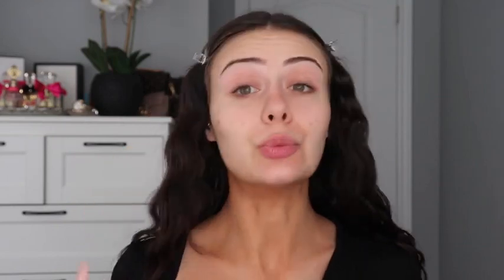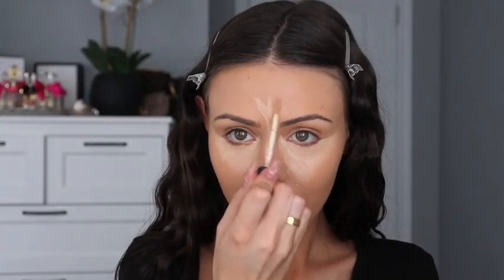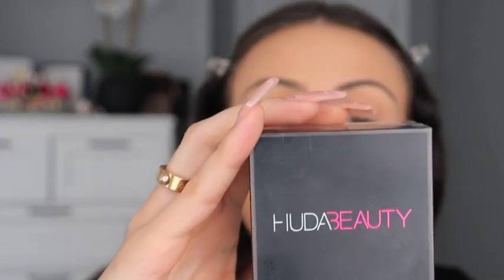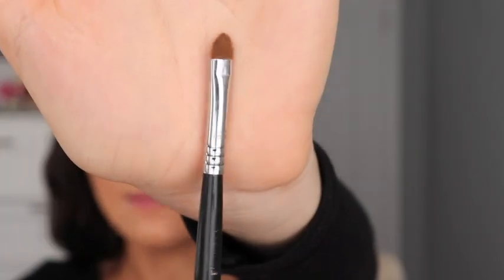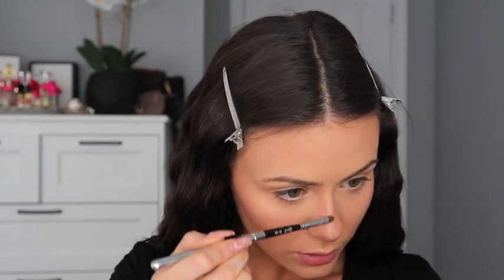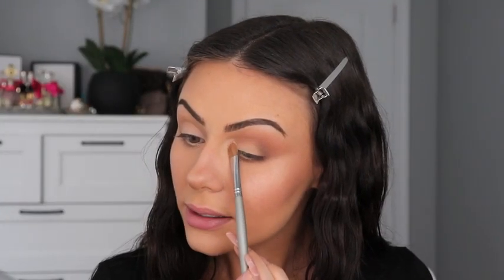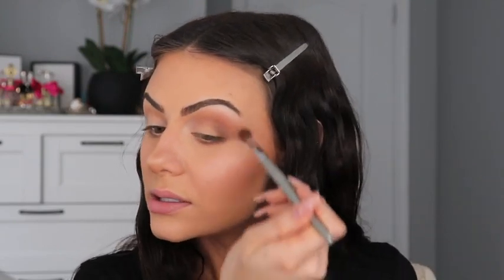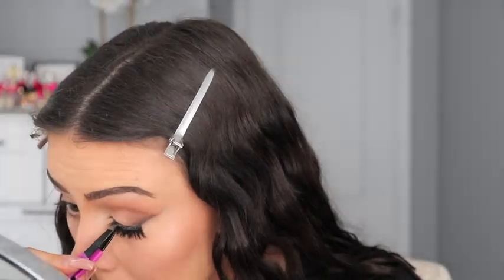Everyday SOFT GLAM Makeup Tutorial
Hey guys! I have been meaning to start a makeup channel for a while and I figured now is the perfect time.  This soft glam makeup look is an everyday go to for me.  Its quick, but looks beautiful, and photographs amazing.

PRODUCTS USED:

CHARLOTTE TILBURY Airbrush Flawless Longwear Foundation (7 Warm)
NARS Radiant Creamy Concealer (Nougatine)
HUDA BEAUTY Easy Bake Loose Baking & Setting Powder (Banana Bread)
MARC JACOBS BEAUTY O!Mega Bronzer (Tantric)
TARTE Amazonian Clay 12-Hour Blush (Paaarty)
CHARLOTTE TILBURY Beauty Highlighter Want (Spotlight)
MAC COSMETICS Extra Dimension Skinfinish Highlighter (Whisper of Guilt)
MAC COSMETICS Shape + Shade Brow Tint (Spiked)

MORPHE Brow Setting Gel (Translucent)

KKW BEAUTY Matte Smoke Lip Liner (90’s Icon)
MAC COSMETICS Powder Kiss Lipstick (Impulsive)

KKW BEAUTY Nude Crème Lipstick (Nude 2.5)